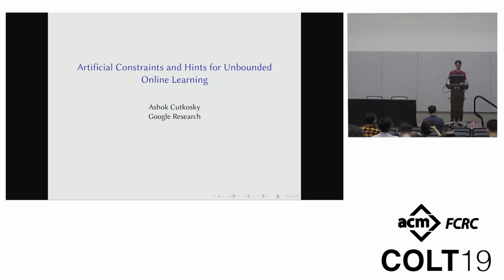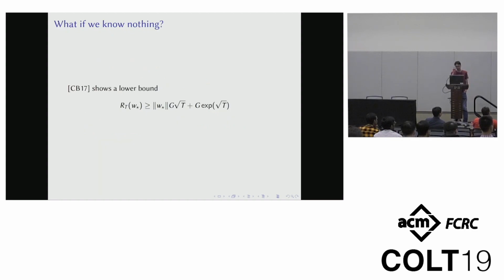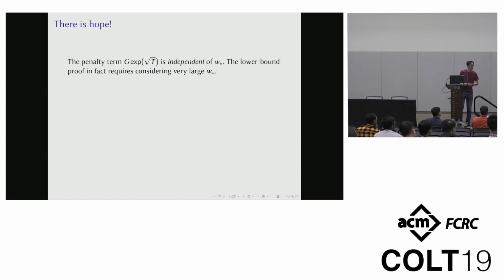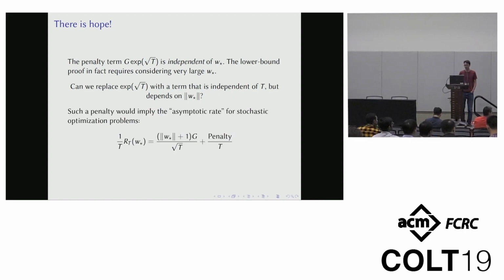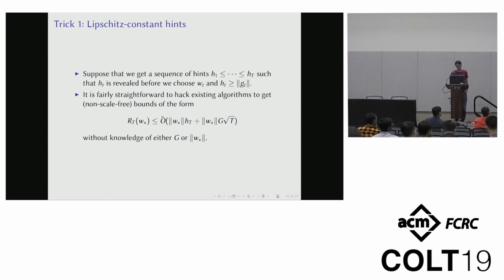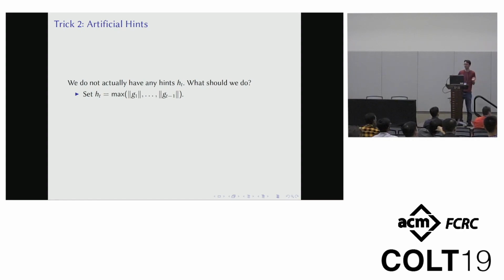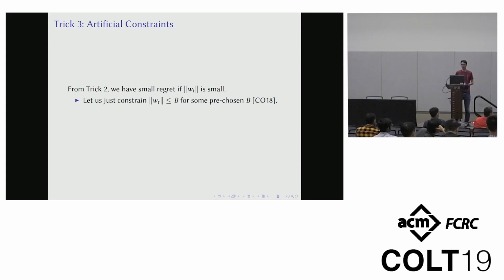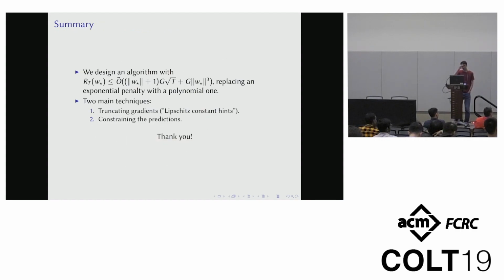Artificial Constraints and Hints for Unbounded Online Learning